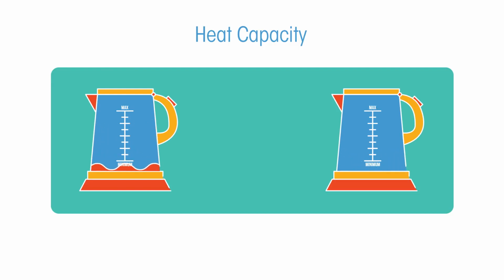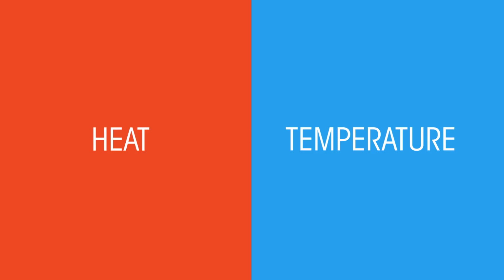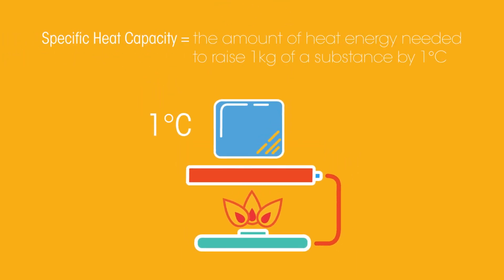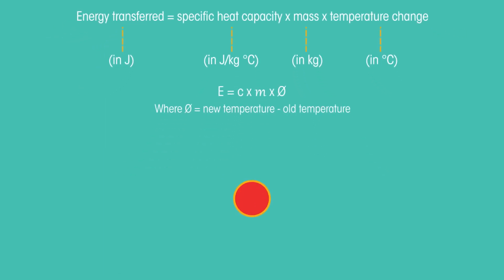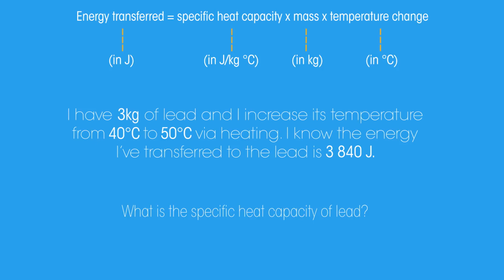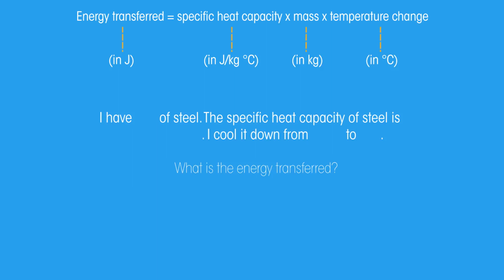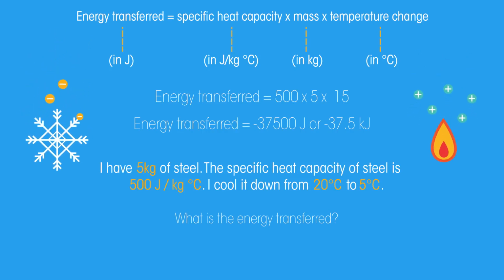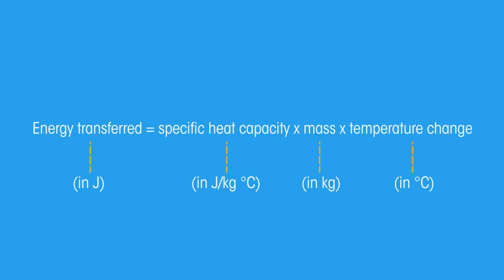Specific Heat Capacity Matter Physics FuseSchool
You might have noticed that if you are trying to boil a lot of water it takes longer than if you only wish to boil a small amount of water.

This is all because of something called ‘heat capacity’. Keep watching to learn more.

Before we get into the details, it is important to realise that there is a difference between ‘heat’ and ‘temperature’.
Temperature is a way of describing how hot or cold an object is and is measured in °C
Whereas heat is a form of energy and is measured in Joules (J).
The more heat energy transferred to an object, the more its temperature will rise. So heat and temperature are related but are not the same.

So what is heat capacity?
The heat capacity of a substance is defined as the amount of heat required to raise the temperature of a material by 1oC.
However, what’s more useful for us to think about is the specific heat capacity of a substance. This is, as it says in the name, a little more specific. It is the amount of heat required to raise 1 kilogram of a material by 1°C.

Different materials have different known specific heat capacities, but we aren't always given a table like this so, we need to know how to calculate specific heat capacities ourselves.

We have this equation, which can be written as symbols like this.
The energy transferred is the heat energy absorbed or released. This equation can also be rearranged.

To work out, the temperature change, subtract the old temperature from a new temperature. Let's have a look at the problem. Pause the video and attempt to calculate the specific heat capacity of lead.

How did you get on?the energy transferred is this. The mass is this and the temperature change 10 degrees Celsius because it's this, take away this.Using the rearranged equations substitute in the values and we get a hundred and twenty-eight joules per kilogram Celsius.

here is another practice problem, pause the video and attempt to calculate the energy transferred to the LED. did you get it right? We could divide it by 1000 to turn the answer into kilojoules. Notice that the answer is negative this time, it's because we called the LED the temperature change will always be negative if it is being cooled and positive is it being heated.

To summarise, specific heat capacity is the amount of energy needed to raise one kilogram of a substance by one degree Celsius.It's helpful because it allows us to work out how much energy we need to heat up or cool down the substance to decide the temperature. To calculate use the following equation.